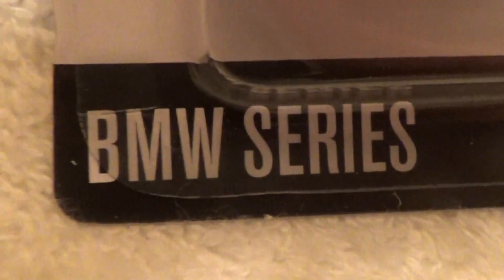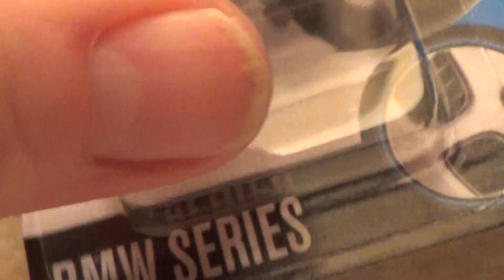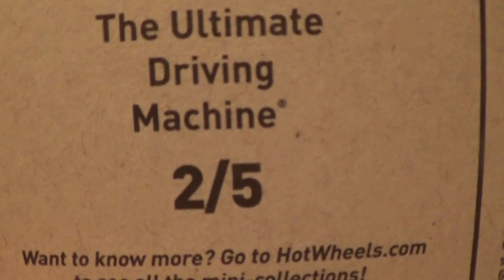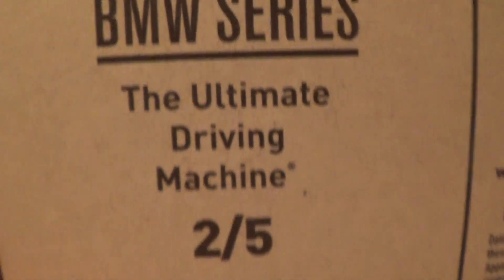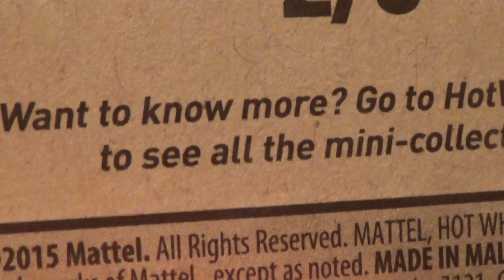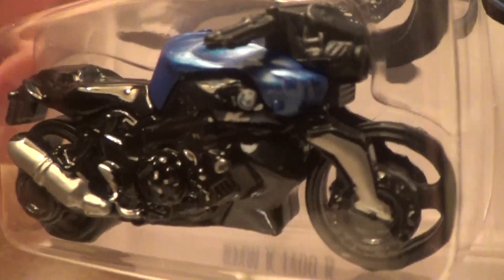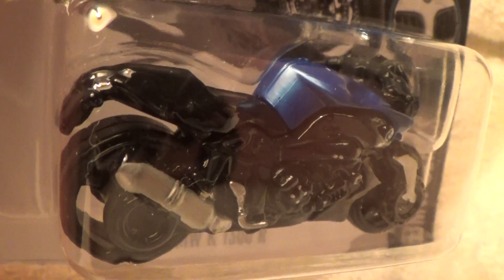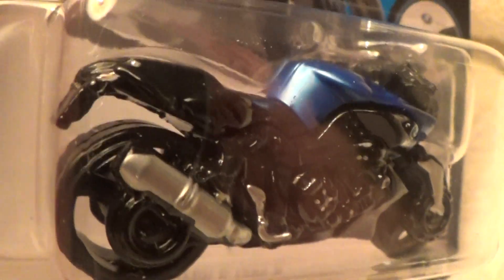BMW K 1300 R THE ULTIMATE DRIVING MACHINE HOT WHEELS 2